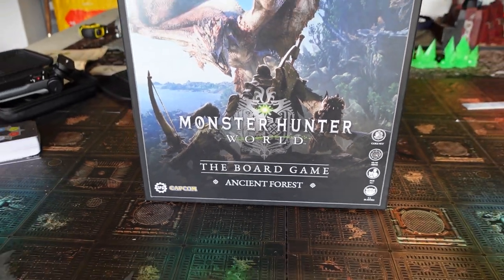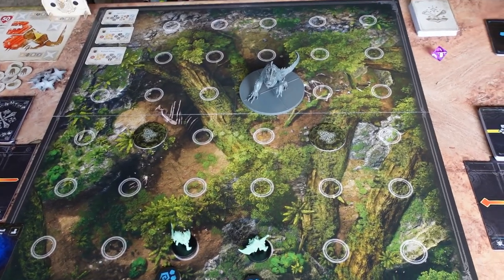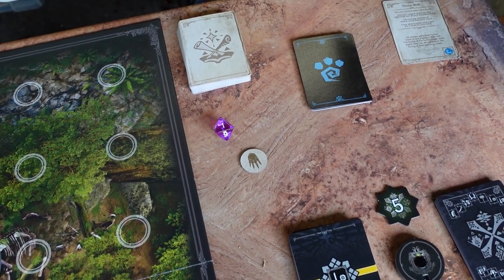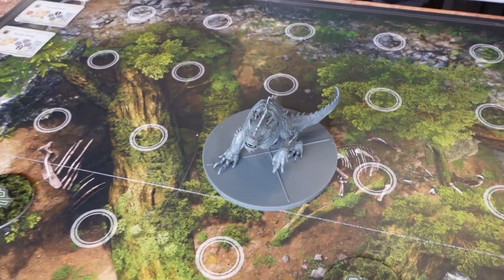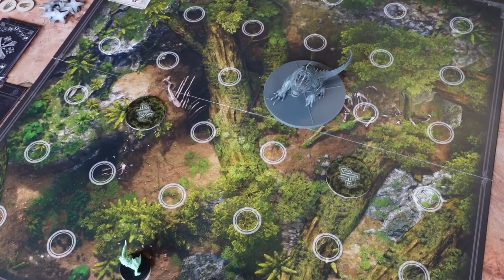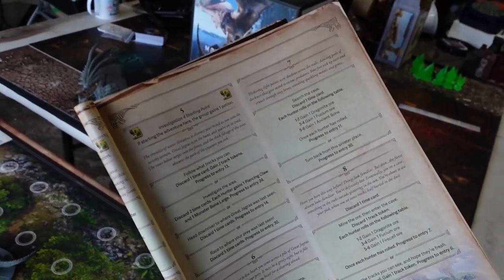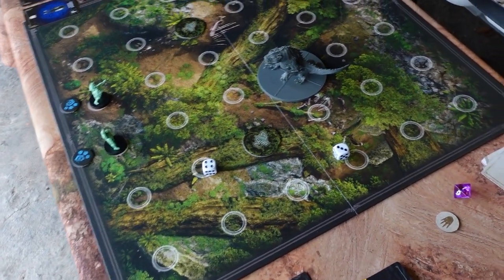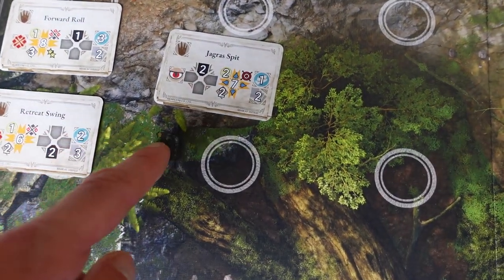Kicking Great Jagr-A$$! Monster Hunter World: The Board Game Playthrough!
!!MONSTER HUNTER ICEBORNE ANNOUNCED!!

Check out the Steamforged Games Kickstarter page for this MONSTER of a project!